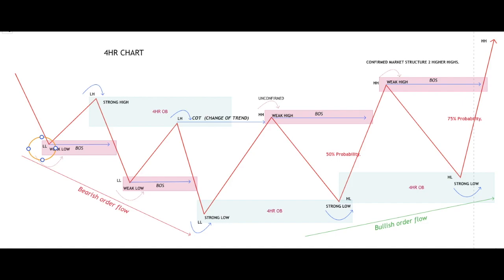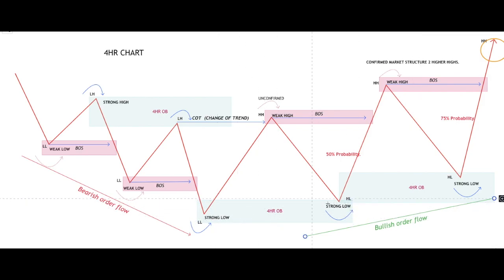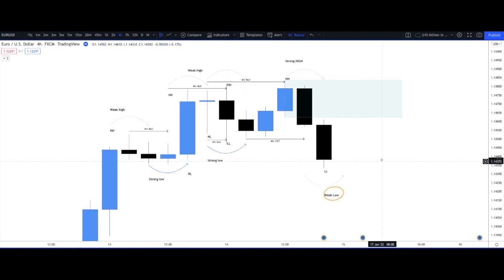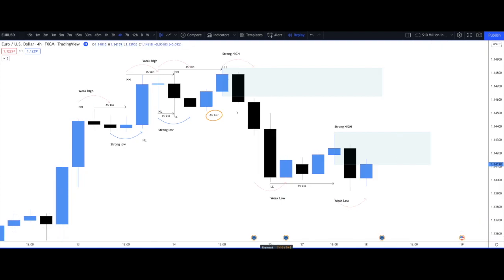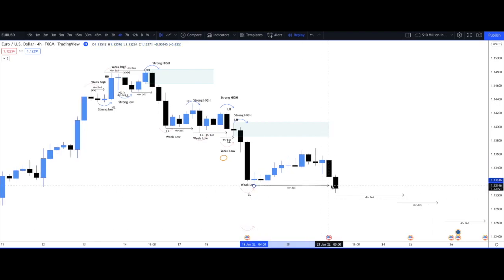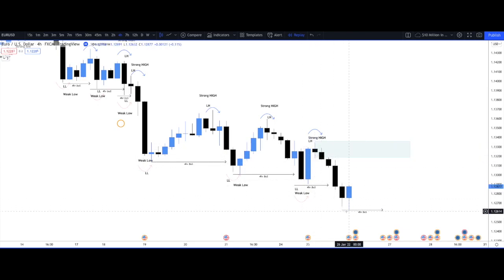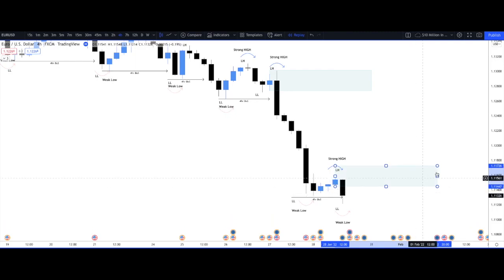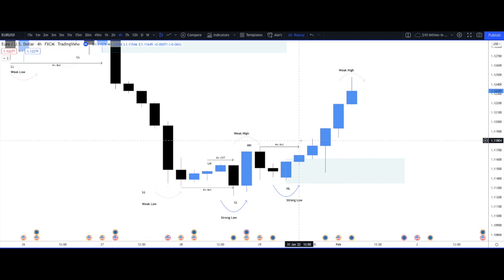Advance Market structure | Made simple | smart money concept trading Tips |Forex market Part 1/3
This is a 3 part series on market structure. We highly recommend only using 3 time frames for market structure analysis. You can over complicate things using too many time frames. In this series we will show you the correct and easy way to identify trends, strong and weak points of a confirmed and unconfirmed trend.

You will see over the three videos how we use them as confluence to look for high probability trades.

Join our free discord where all videos will be available.

Advance Market structure |  Made simple | smart money concept trading Tips  | Forex market